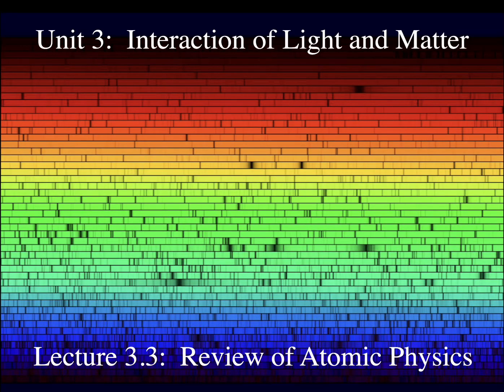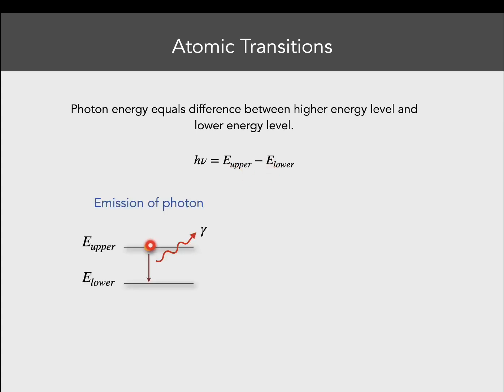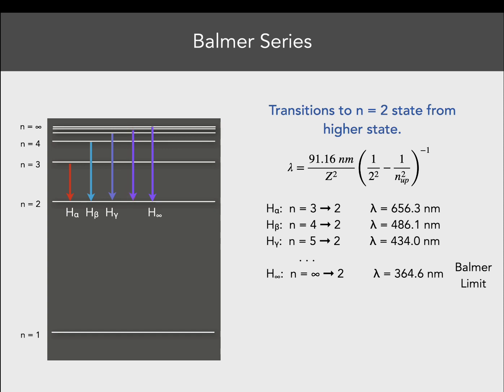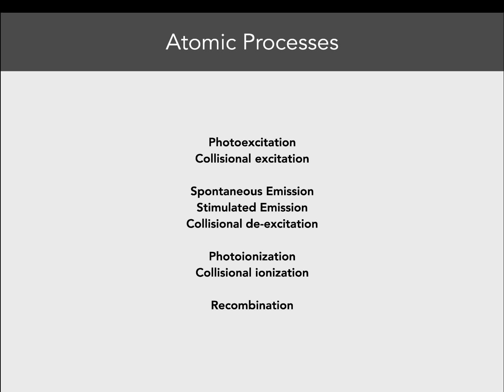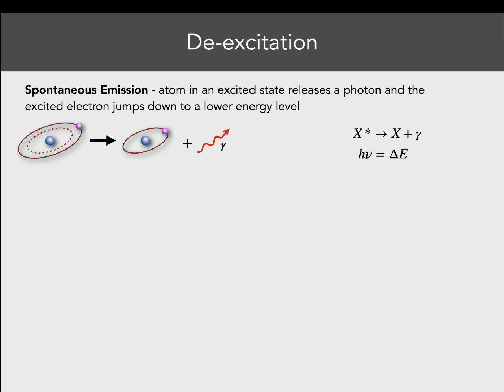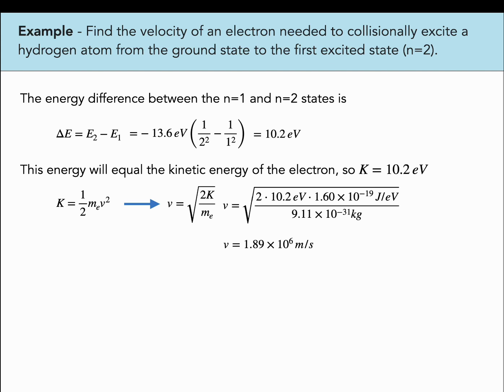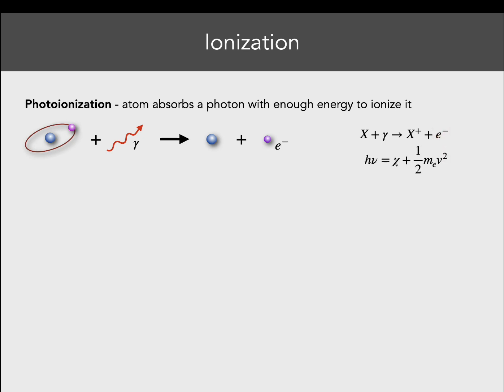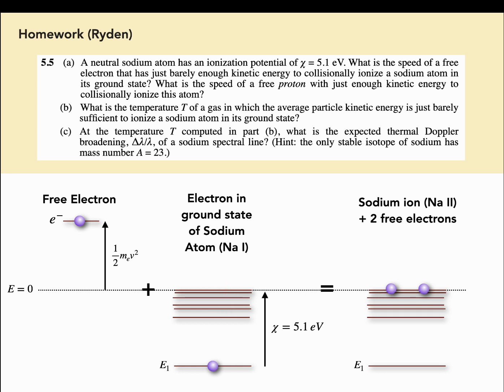Astrophysics Lecture 3.3 - Atomic Physics